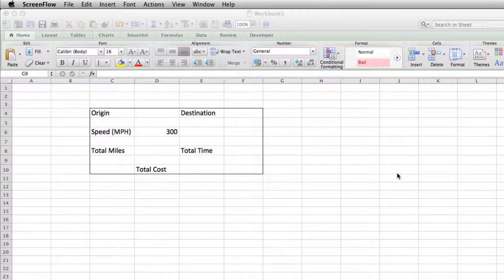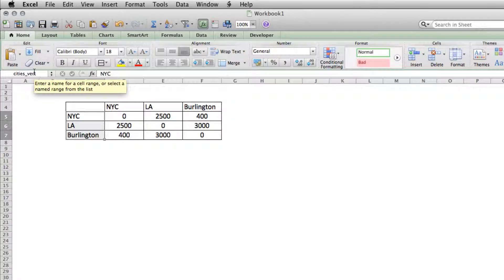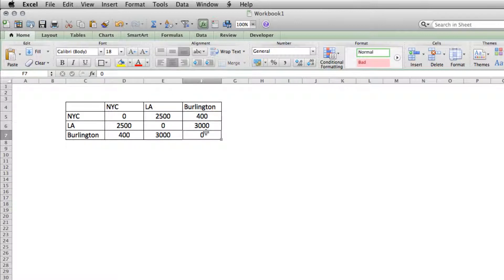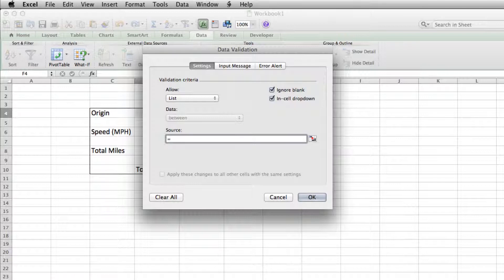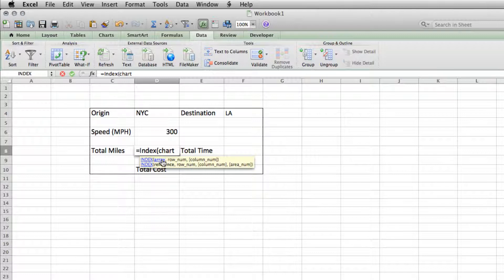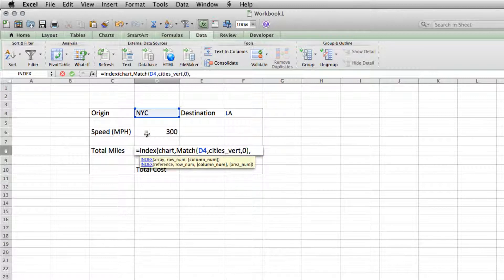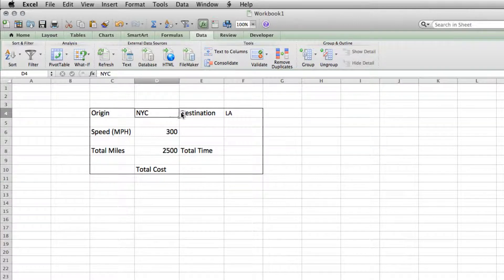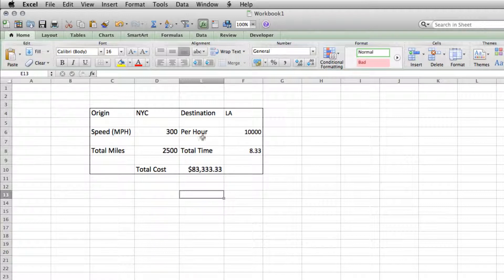[How to] Lookup a Specific Cell from a Table in Excel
This video is in response to a question from Aero Cambodia Airline about creating a distance chart. This solution involves looking up data from a 2D table by using a combination of INDEX and MATCH.